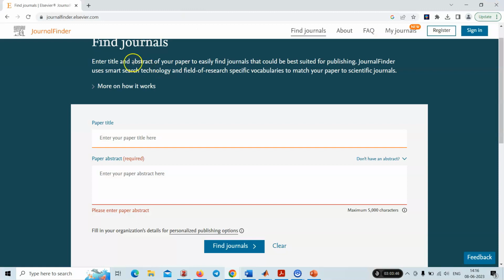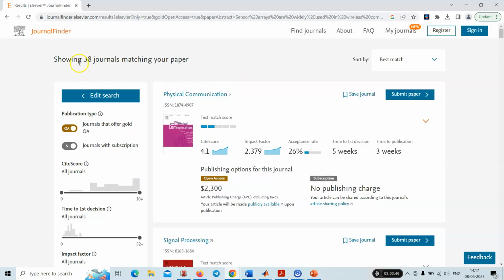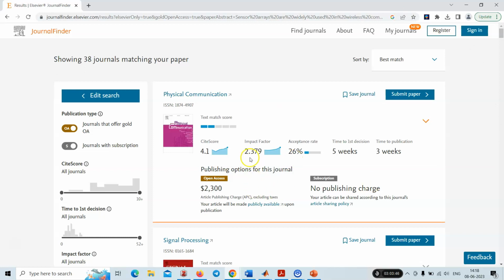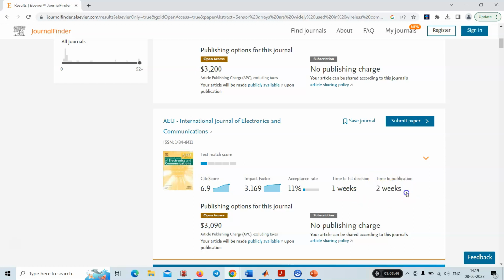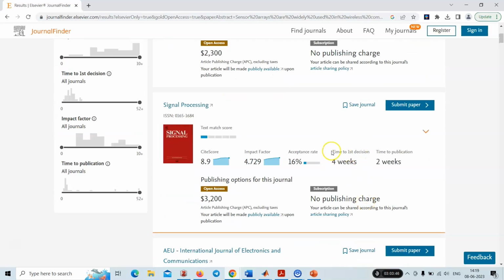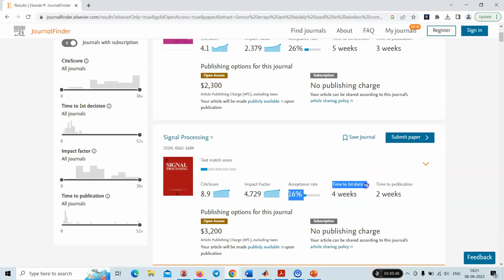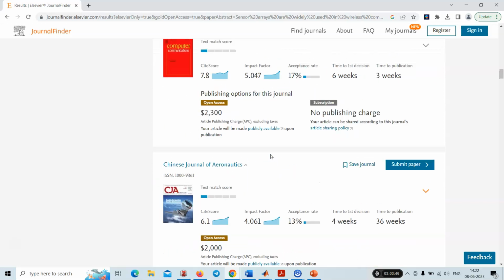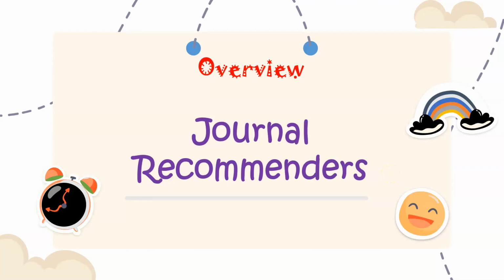Journal recommender systems | Journal selector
This video shows the facilities offered by leading publishers such as IEEE, Springer, Elsevier etc. You can get a suggested list of potential journals after entering the title and abstract of your paper.